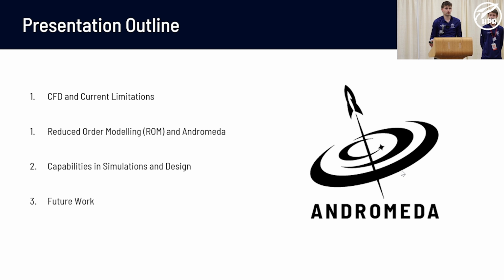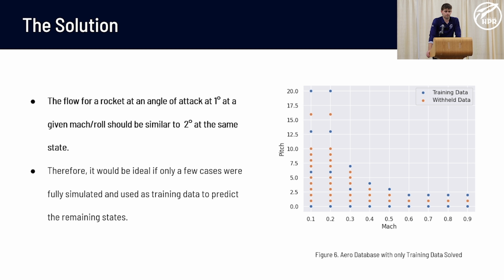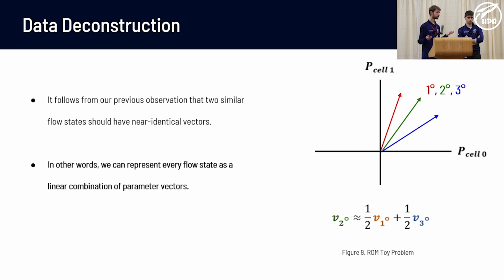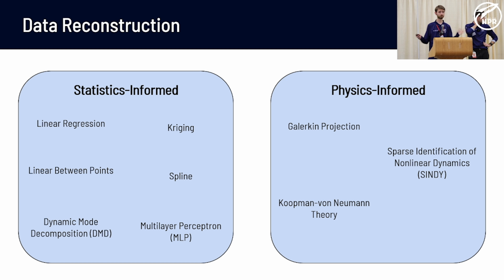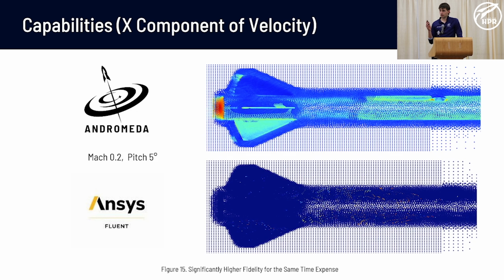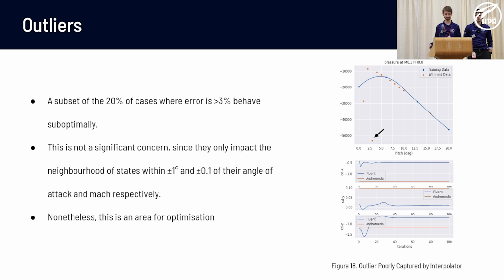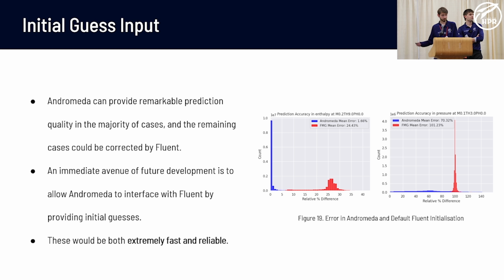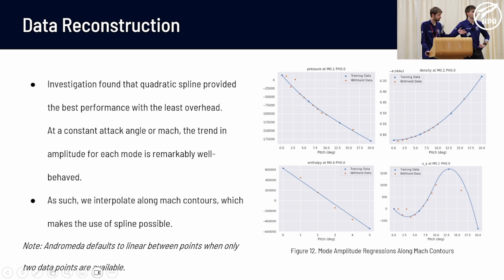2023 Spaceport America Cup - Team 62 Podium Session - Monash High Powered Rocketry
At the 2023 Spaceport America Cup, Monash HPR was 1 of 24 teams selected to preset a podium session to conference judges, participants and visitors.

See our Dynamics members Will McGlaughlin and Michal Novomestsky present on "Months to Minutes: Using Data-Driven Reduced Order Modelling to Significantly Reduce the Computational Cost of CFD."